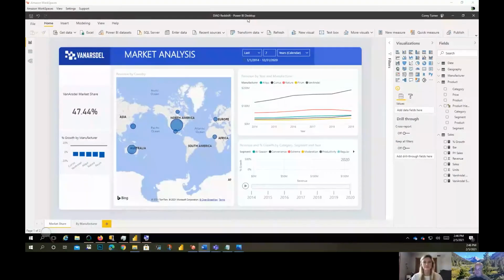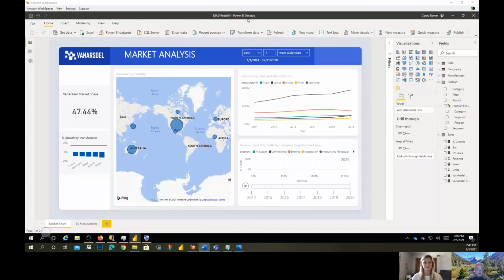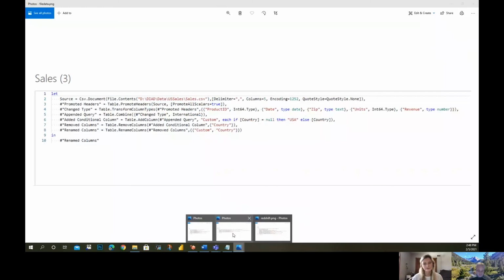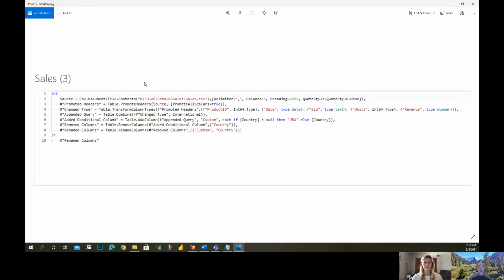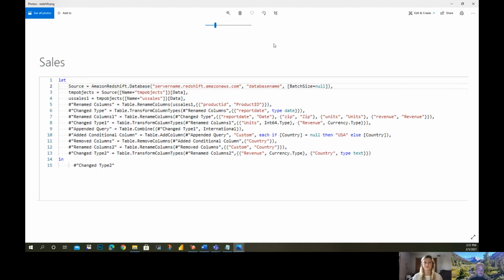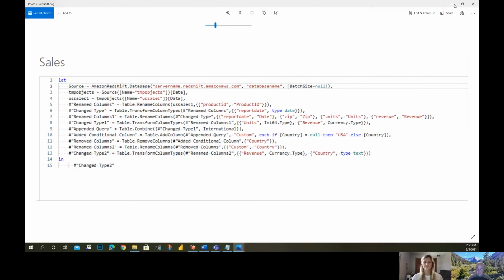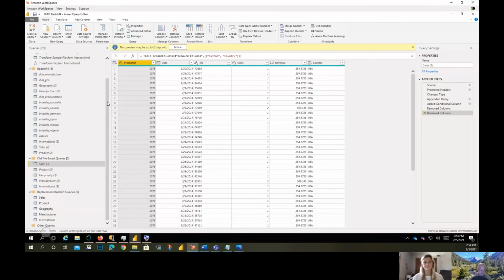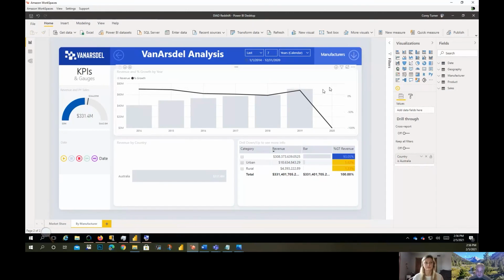Ask Softcrylic Anything: Replacing Power BI file based data with production databases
Join our Director of Data Visualization, Corey Turner as he discusses the process of replacing Power BI file based data with production databases. A short & sweet explanation and walk-through of the process!